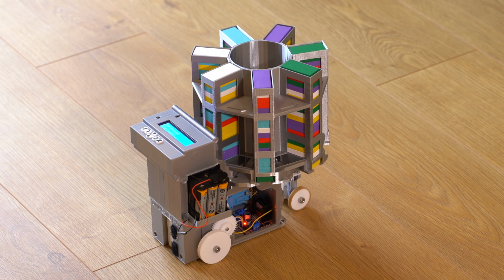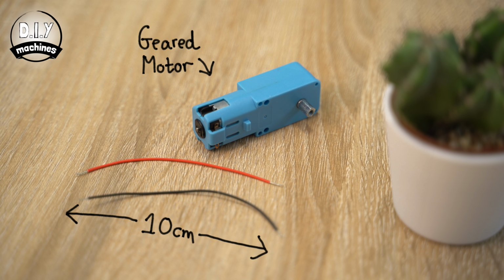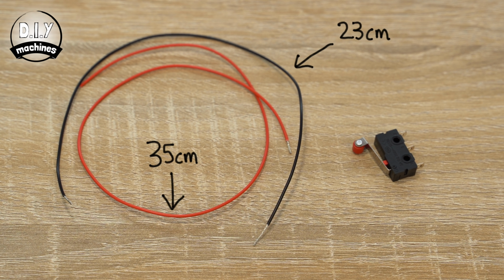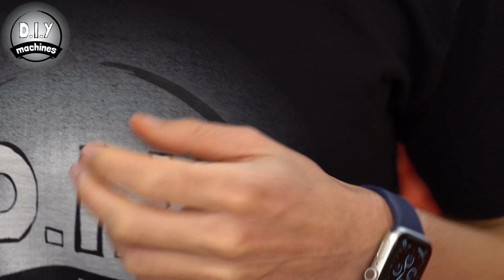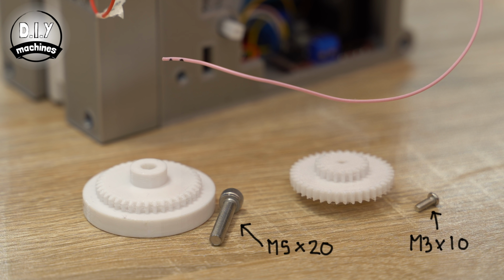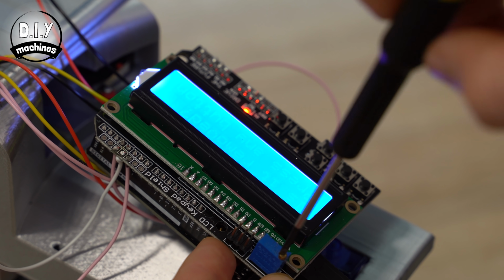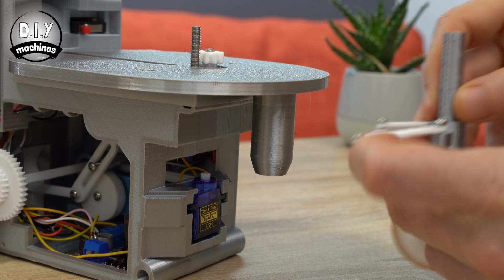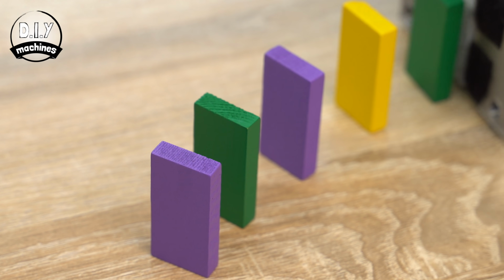DIY Arduino Automatic Domino Layer - 3D Printing & Assembly - Elegoo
How to 3D print and assemble your very own programmable and remote controllable automatic domino laying machine.

Who likes knocking down absurdly long runs of dominoes? I do. Who doesn't like laying them all by hand. I don't. That's why I made this. 😊

Using some basic electronics this machine can line up well spaced rows of wooden dominoes. You can drive it around corners, forwards and backwards - just don't drive into your already laid dominoes. You can enter a list of instructions to your robot via the Arduino IDE, upload with USB and then send it on it's way to follow your instructions, or you can open the phone app and drive it live via bluetooth.

This is the first video in a two part project. The second video is available here and covers adding Bluetooth and app control from your phone

List of items used in this project and where to find them:

■ Elegoo Arduino Uno (x1)
■ Micro continuous rotation servo (x1)
■ Micro 180º servo (x1)
■ LM317 DC-DC Converter (x1)
■ Six AA Battery Holder (x1)
■ AA Batteries (x6)
■ 1:90 TT DC Motor (x1)
■ L298N Motor Driver (x1)
■ Limit Switch with roller arm (x2)
■ 1602 LCD Shield with keypad (x1)
■ HM10 Bluetooth Module (x1)
■ M3 and M5 Bolts
M3x6 (x2) M3x10 (x21) M5x15 (x2) M5x20 (x2) M5x25 (x1)
■ Rubber Bands
■ Dominoes the ones I used (x lots)
■ 4 Way Wire Connector (x1)
■ Electrical ‘Hookup’ wire
■ Filament for 3D printing:
- Silky silver from Geeetech
- White PLA
■ Velcro Cable Tidy (for domino ejector)

These are some of my favorite tools I use and can recommend:
■ Battery-powered glue gun
■ Bosch Bit Driver

List of camera and lighting equipment I use:

Sony A7 III
Tamron 28-75mm F2.8 RXD A036SF Lens for Sony-FE
Aputure Amaran HR672C
Aputure MC
RØDE VideoMic Pro+
Blue Snowball iCE
Philips Hue Lightstrip Plus

This video is shared for demonstration purposes only.